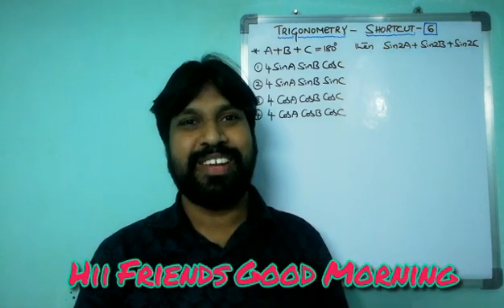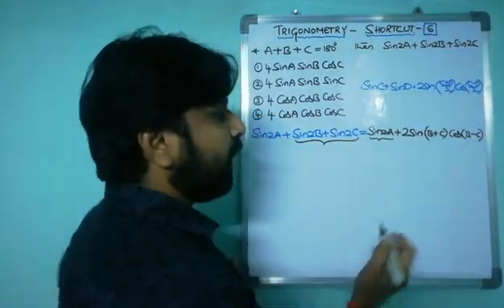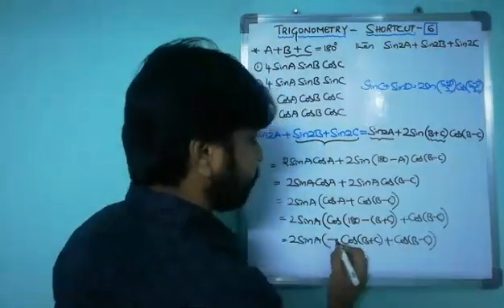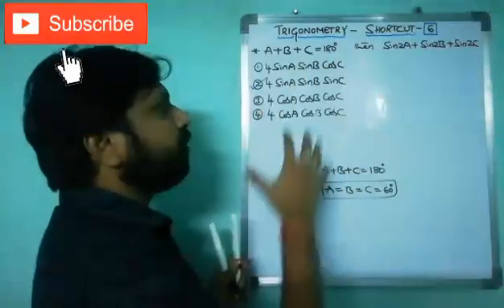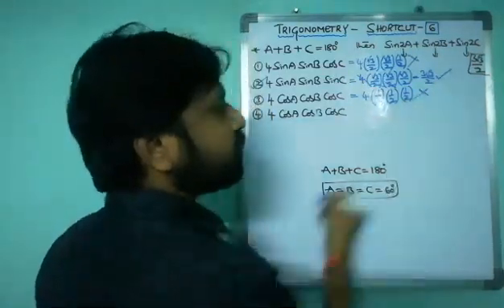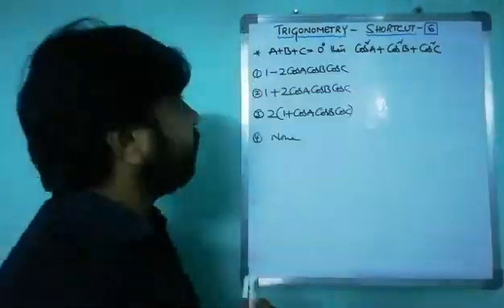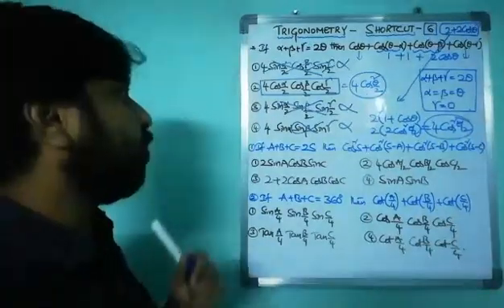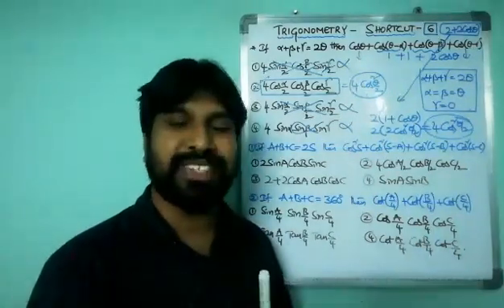TRIGONOMETRY 🔥 SHORTCUT - 6.🔥. Can solve in few seconds... Awesome Trick.... By BALU MASTER.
TRIGONOMETRY SHORTCUT - 1

INVITATION